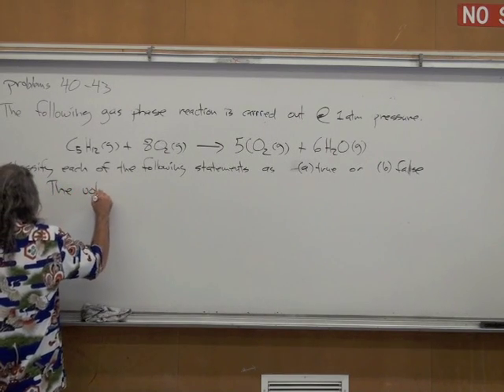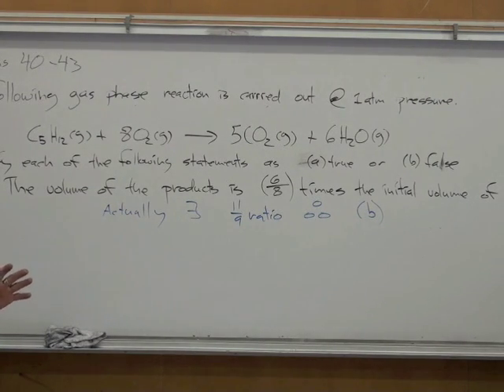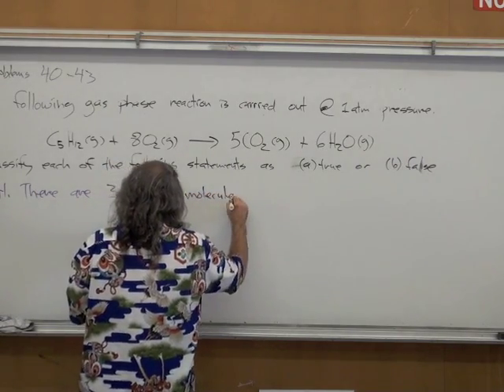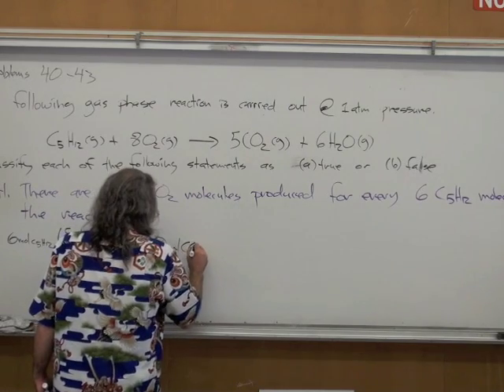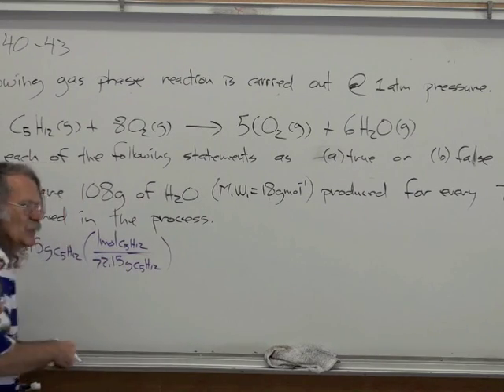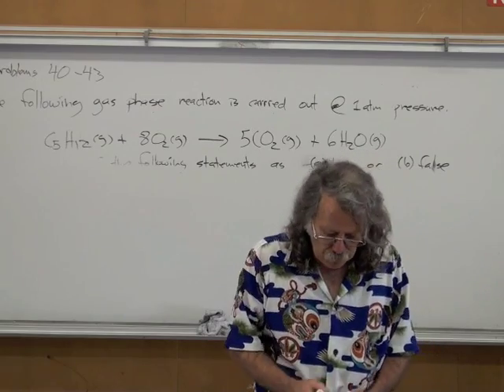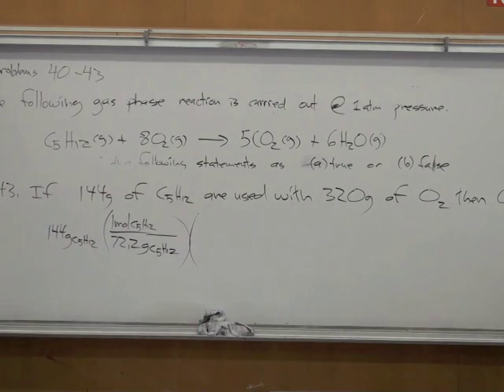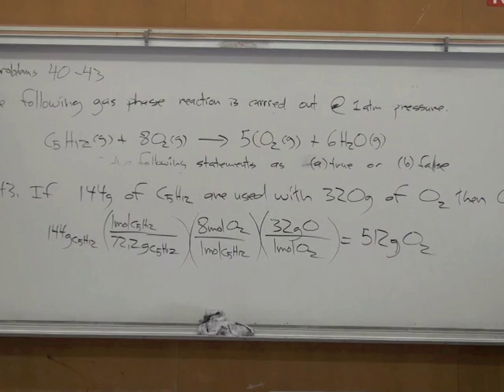Dr. Flesher Chemistry Review Problems #40-43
Dr. Flesher reviews chemistry with students at Ventura College.